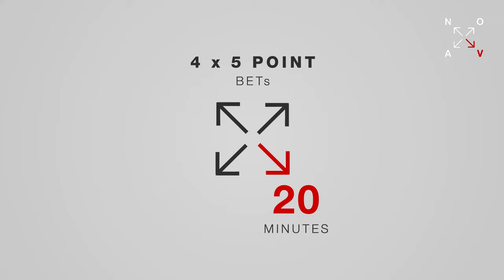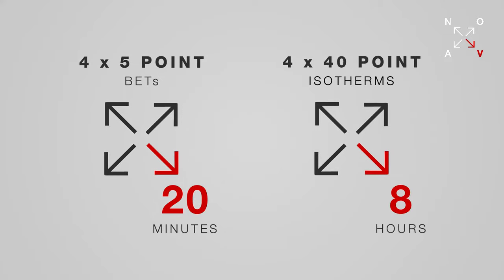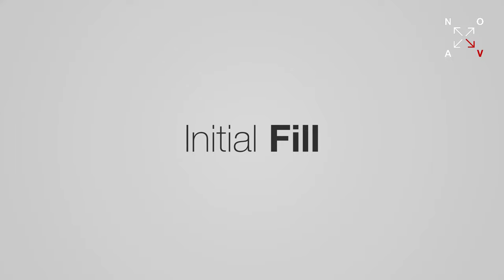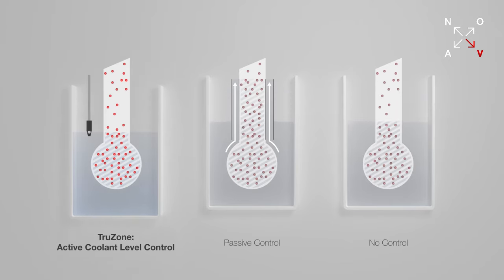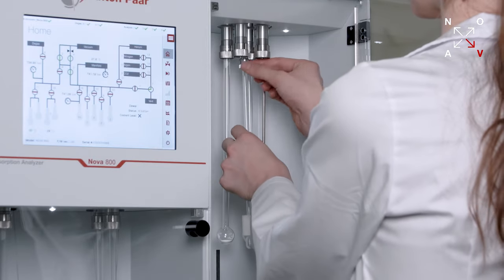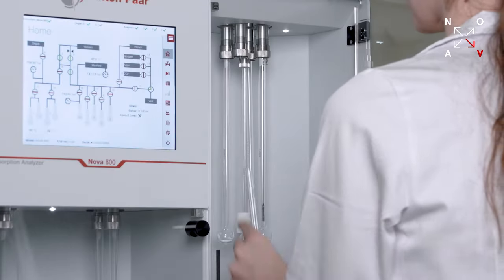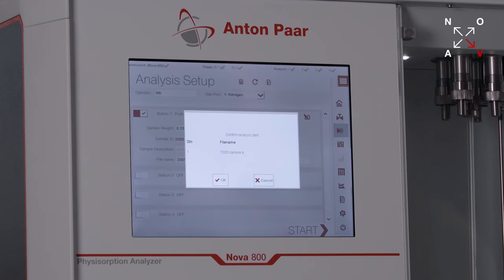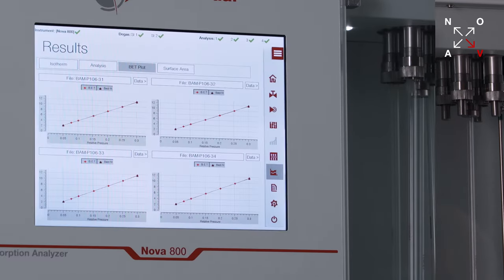NOVA Series: Velocity, Speed and Precision.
Nova sets a new benchmark in surface area and pore size analysis. Speed and precision. Have them both with our new surface area and pore analyzer.

𝗡𝗼𝘃𝗮 𝘀𝘁𝗮𝗻𝗱𝘀 𝗳𝗼𝗿 𝘃𝗲𝗹𝗼𝗰𝗶𝘁𝘆.
Need speed and precision? Have both and experience velocity with our Nova series!